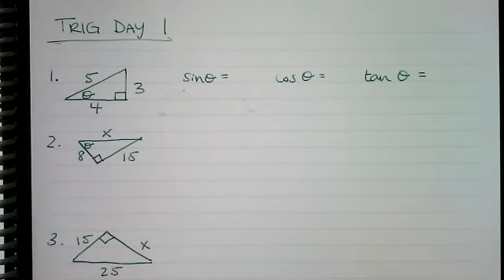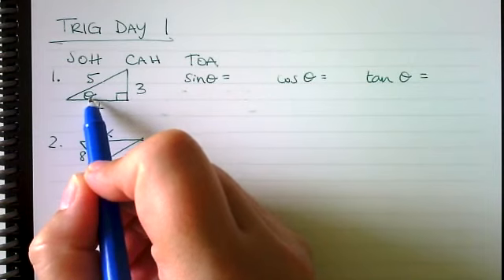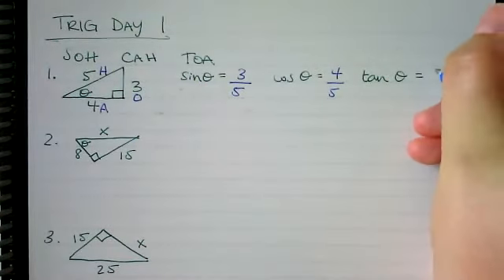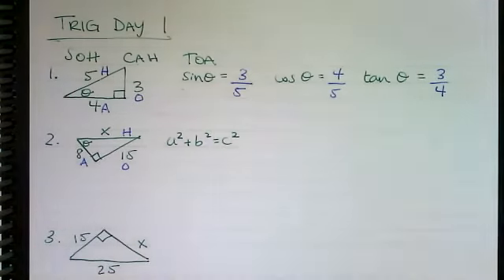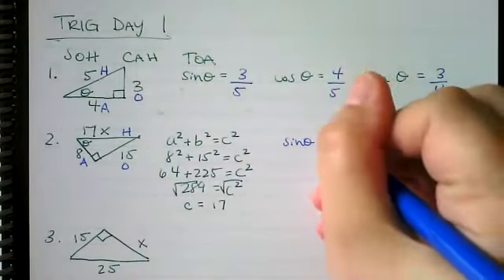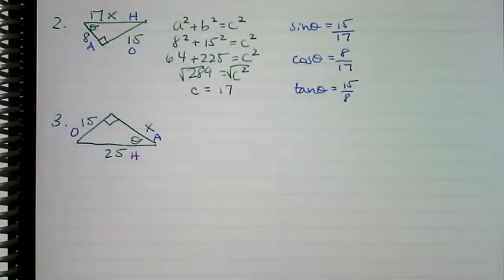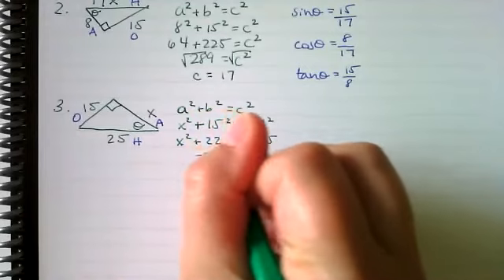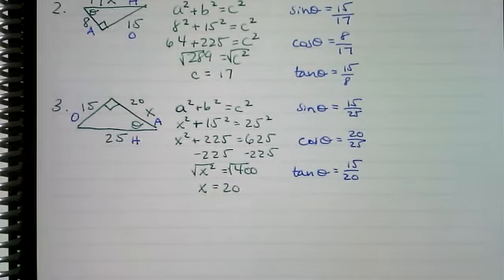Trig Day 1